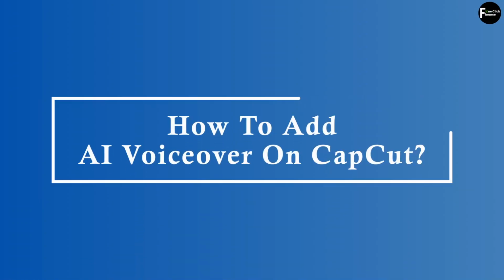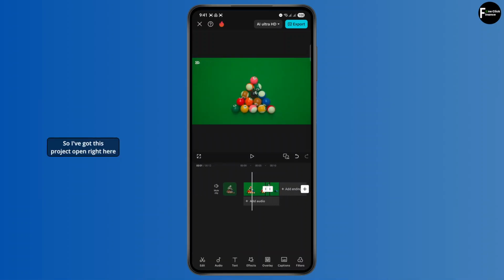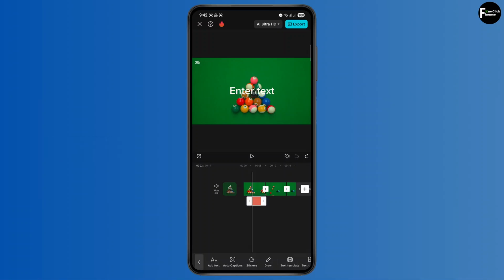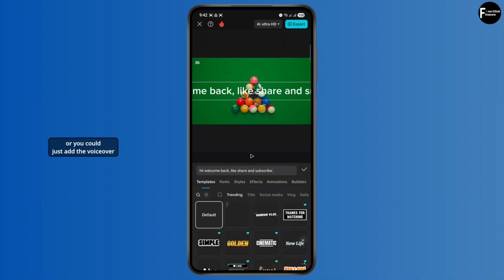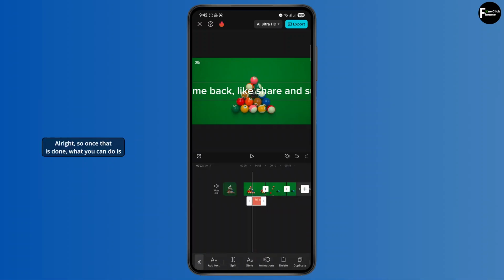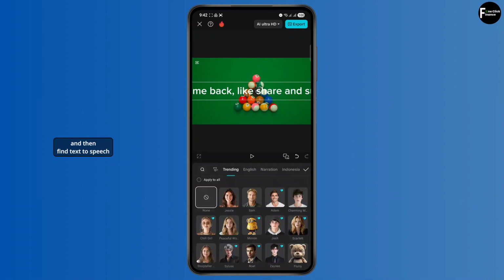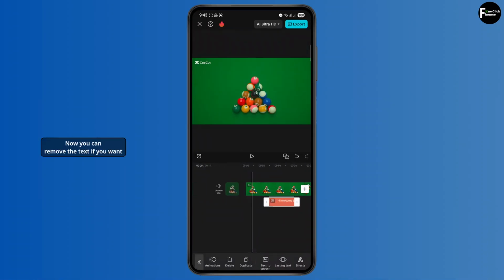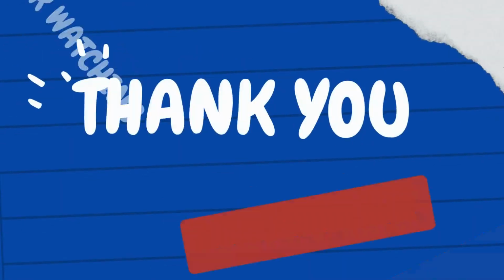How To On CapCut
How To Add AI Voiceover On CapCut
Want to add AI voiceovers to your CapCut videos effortlessly? This video will guide you through the steps on how to add AI voiceover on CapCut quickly and easily. Whether you're asking, "How do I add AI voice in CapCut?" or need help using the AI voice feature, this tutorial has you covered. Learn the steps to create professional-sounding voiceovers and enhance your videos. Watch now to see how you can add AI voiceover on CapCut today!

Timestamps:
00:00 How To Add AI Voiceover On CapCut
00:06 How Do I Add AI Voice in CapCut?